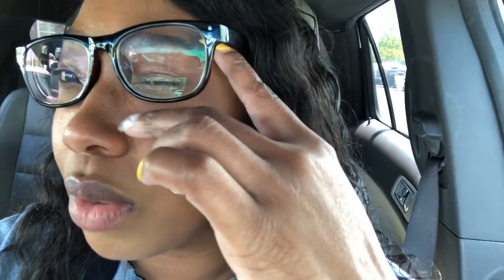I WORE THE ANASTASIA BEVERLY HILLS FOUNDATION FOR 12 HOURS...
Makeup I'm Wearing:
Makeup Obsessions - Brow  Pomade
Lady Lashes - Supreme Eyelashes
Lancome - Teint Idole Foundation 460 Suede W
Urban Decay -  Stay Naked Concealer (60W)
Pretty Vulgar - Setting Powder
Pat McGrath - Setting Powder 3
MAC - Oxblood Lipstick
MAC - Dangerous Curves Lipgloss

FAQ:
*What camera do you use? -
Canon T3i

Imovie

Newer Ring Light and 2 Soft Boxes on either side of the camera

*Where do you purchase your backgrounds?
Mainly from any cheap fabric store I come across lol! But I shop in Walmart, Hobby Lobby and Online for the most part.